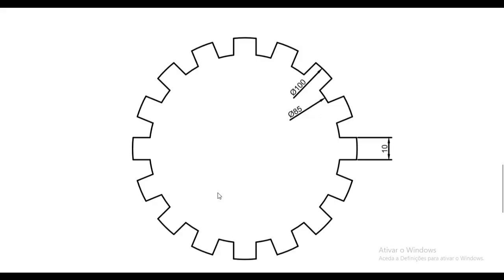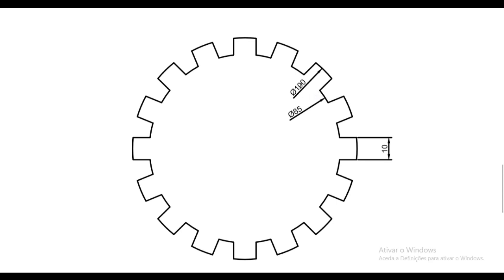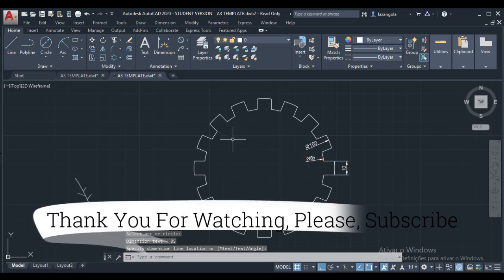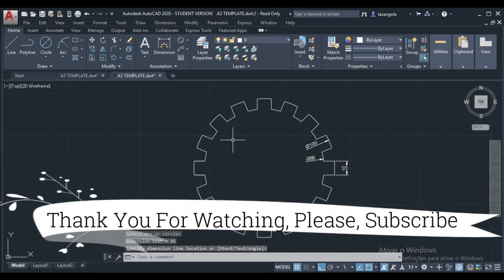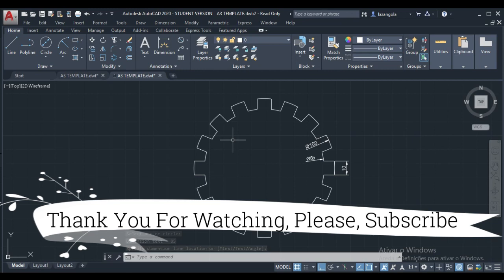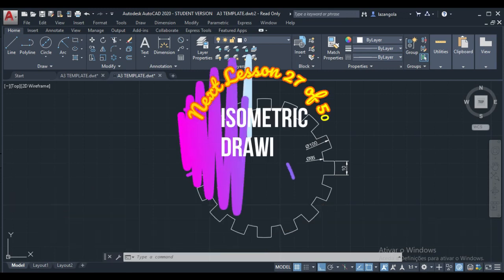Lesson 26 of 50 Practice 9, Gear In Auto-cad For Mechanical Engineering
Full tutorial in Auto-CAD for Mechanical Engineering. In this Video ,We practice what we have learnt.
This is a complete course of 50 videos all free.

The Apple AirPods with Charging Case (Latest Model) That is what I use to make all these videos you can find

The smart speaker I use to make my videos you can find in this